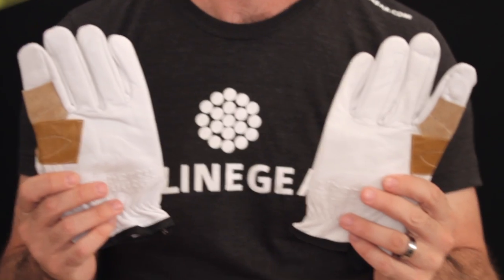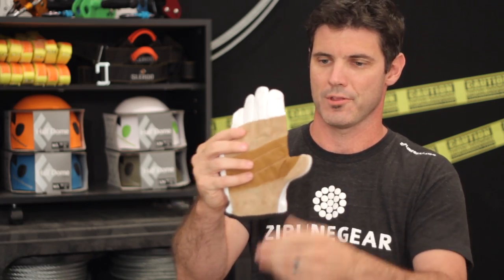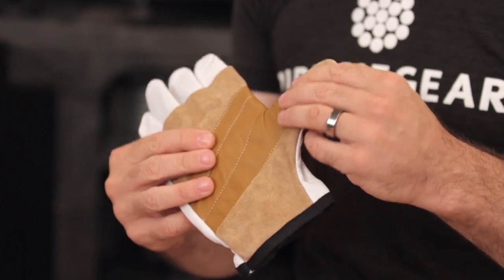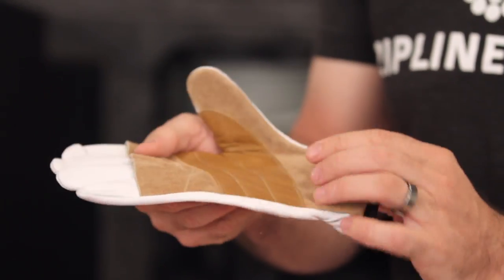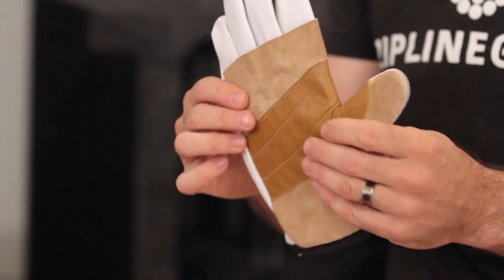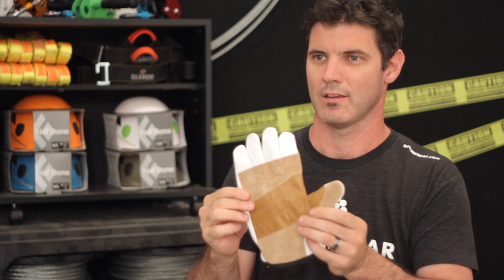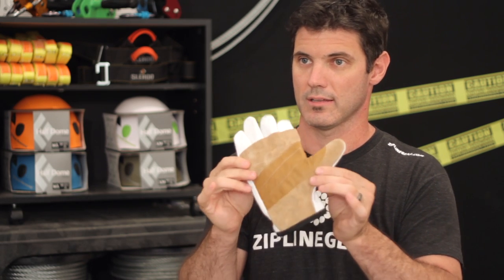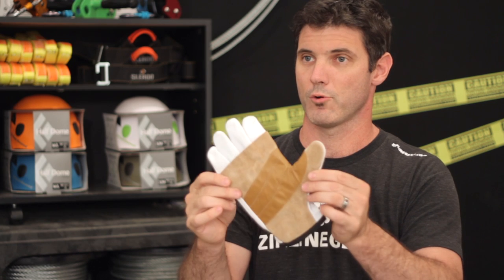Liberty Mountain Rappel Gloves Review - Zip Line Gear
The double use of leather in the construction and palm padding for these Liberty Mountain Rappelling Gloves make them ideal for use as protective wear, and a braking tool on a zip line run.